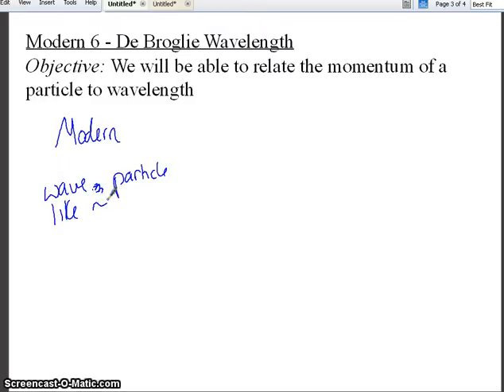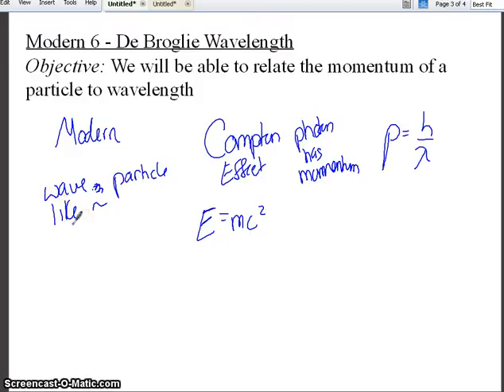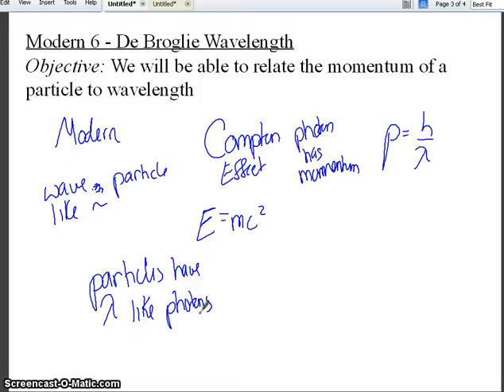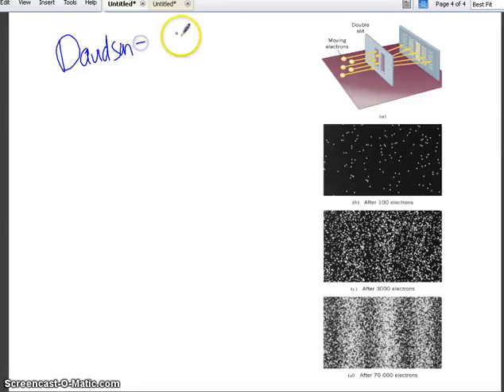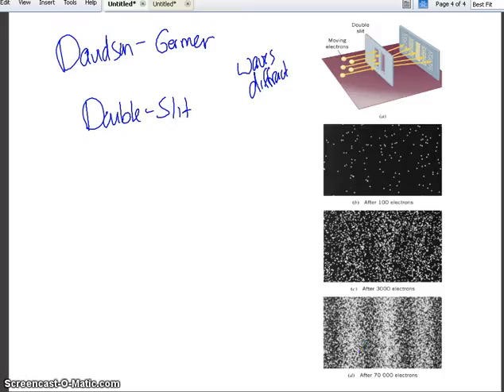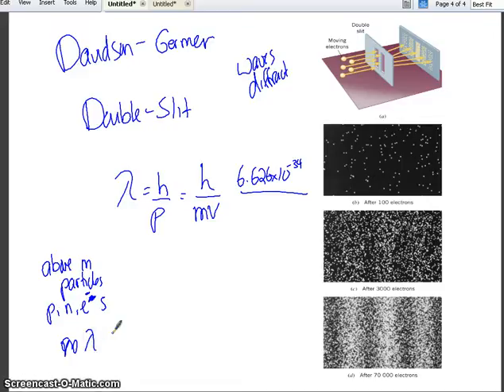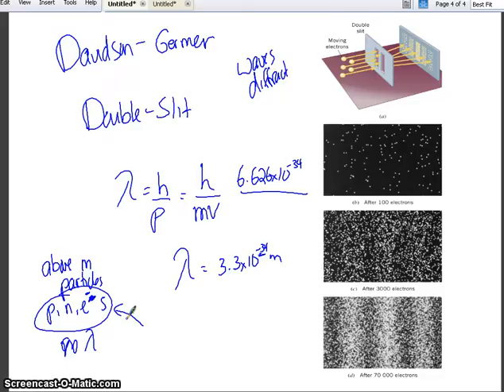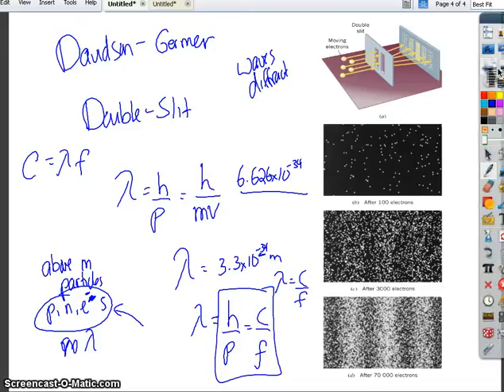Russo Physics: Modern 6 - De Broglie Wavelength